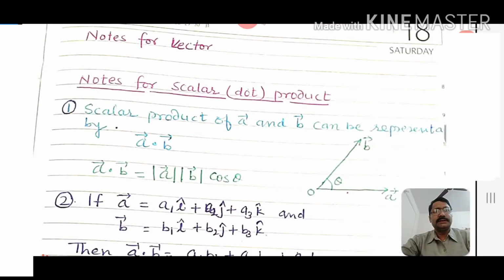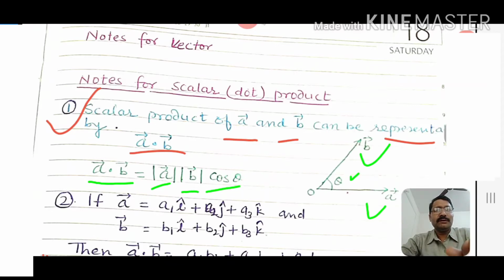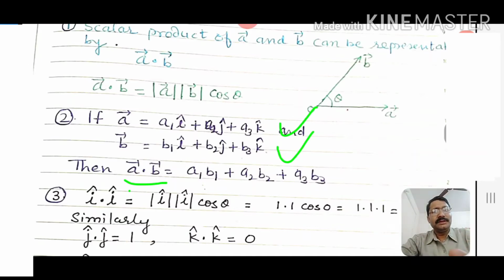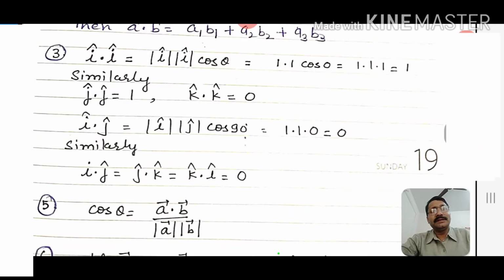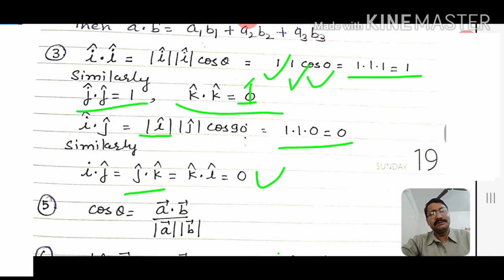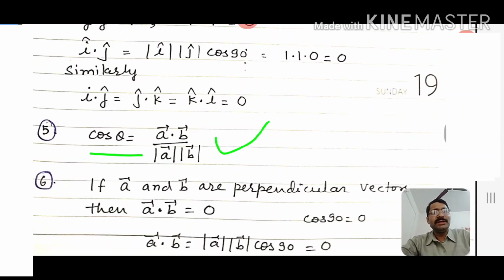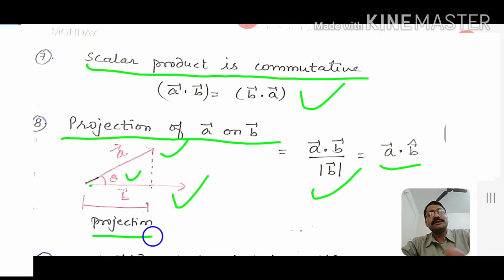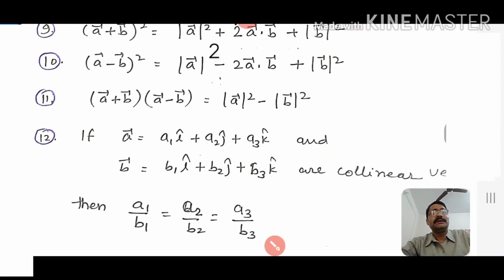Vector Algebra part-8 scalar product